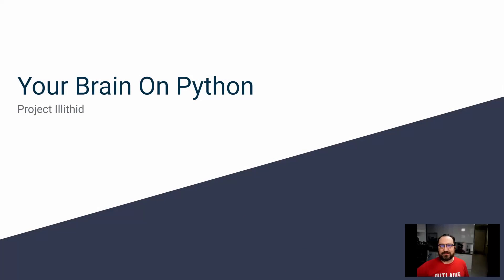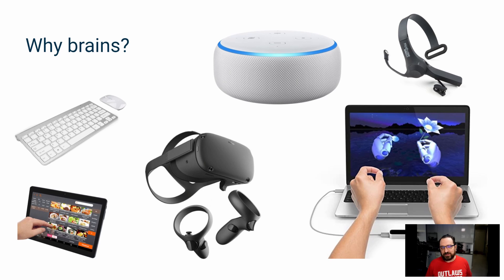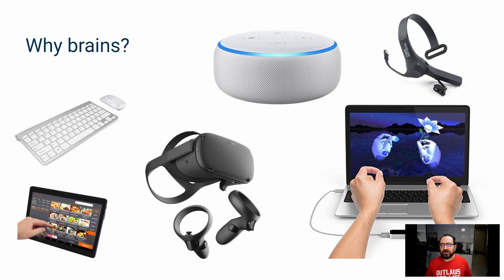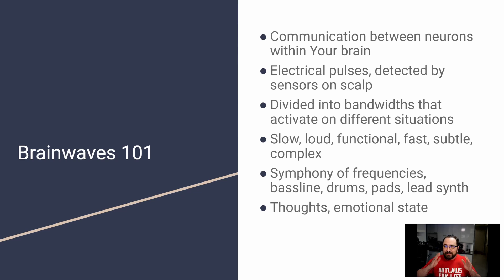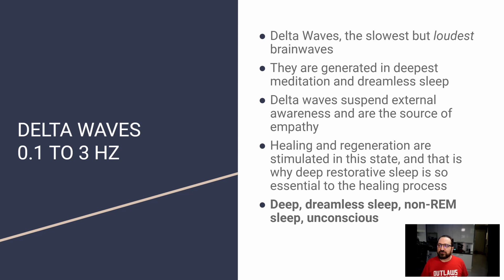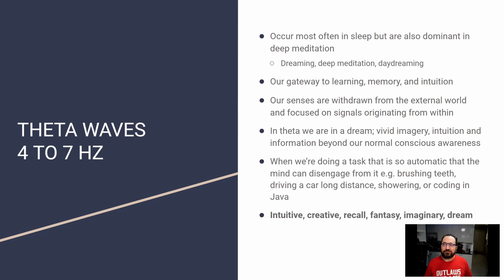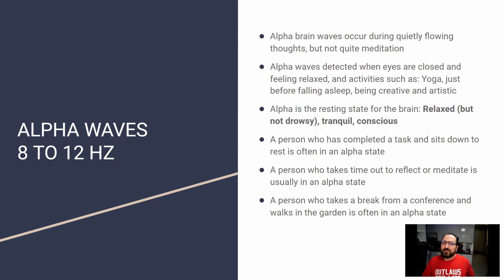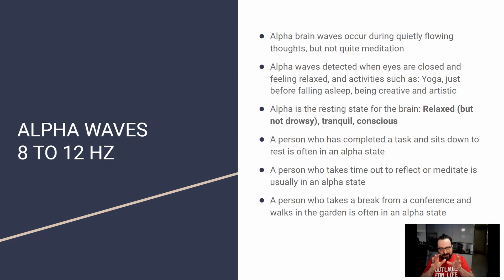Brains on Python Part 1: Brainwaves theory and getting started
This is a new series on brainwaves and code. In the first part, I'll go through some background theory on brainwaves, and explain the reasoning why this fascinates me. No, this is not Elon Musks Neuralink, but concepts remain the same. In upcoming parts, we'll be recording our brainwaves, then applying some data science tools to analyze those recordings. Finally, we'll write a bit of Python code to affect our surroundings with the power of our mind. Should be interesting!

My channel is new and small, so if you like this video, you can help me out by clicking on the like-button, subscribing to the channel, and sending the link to this video to your friends who might be interested, all that will help me stay motivated, and hopefully grow.

All the code for these videos can be found from Github